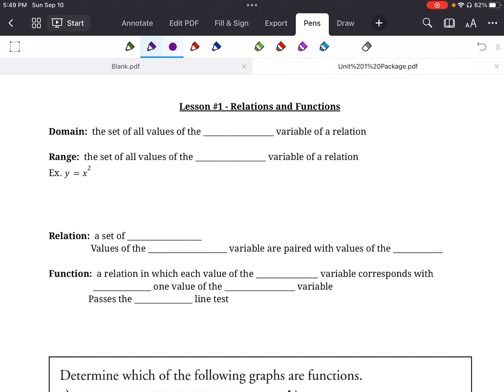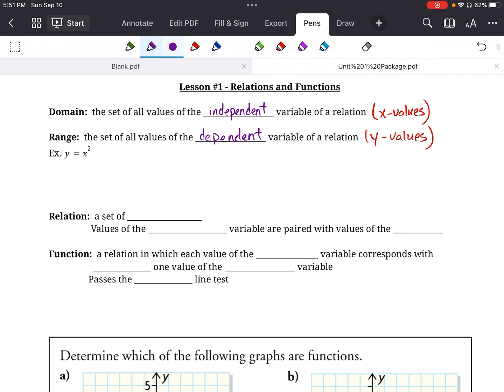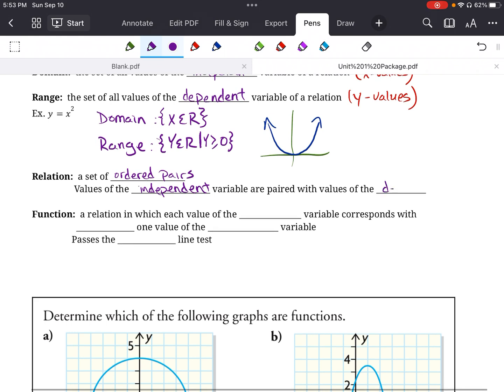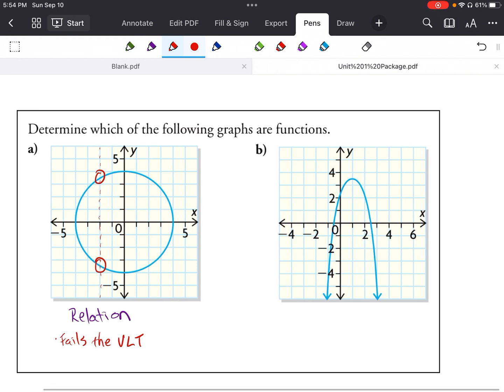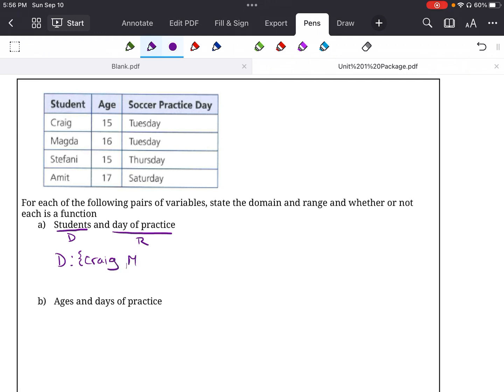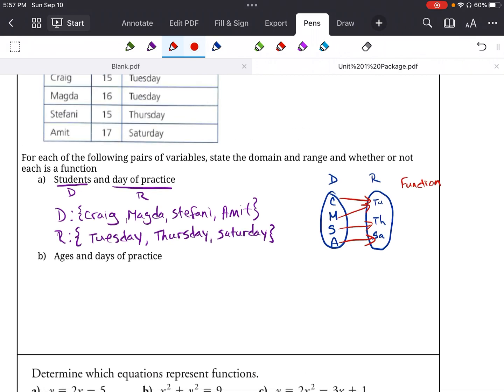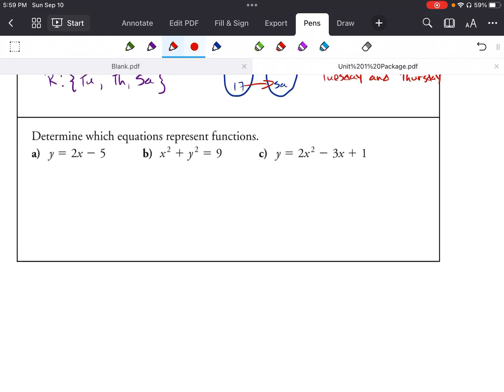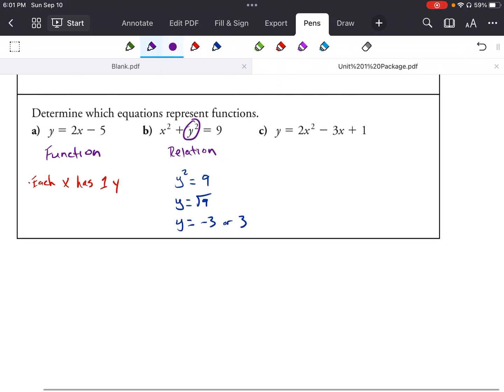MCR3U - Unit 1, Lesson 1 - Functions and Relations